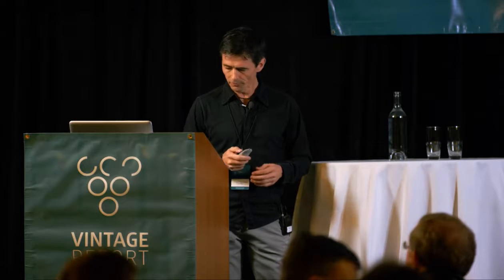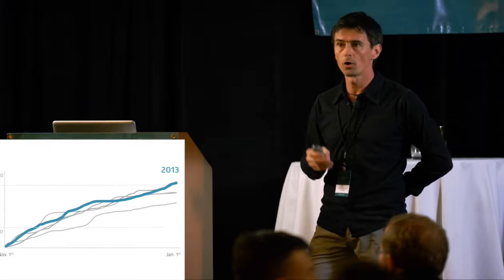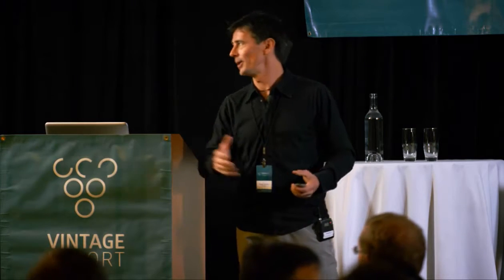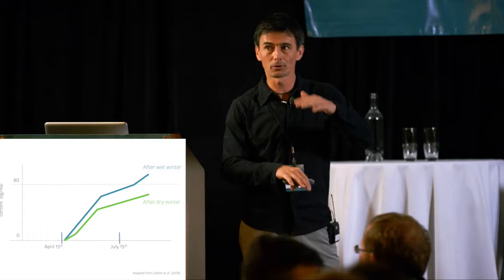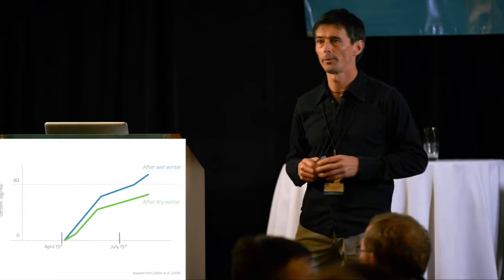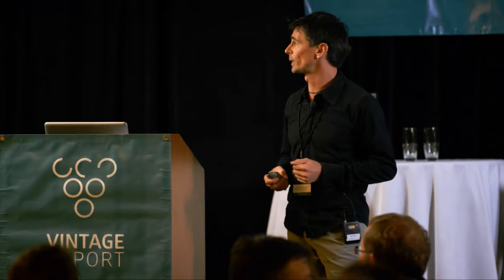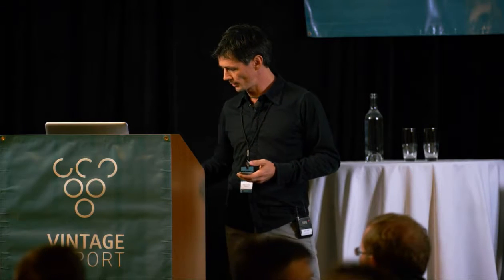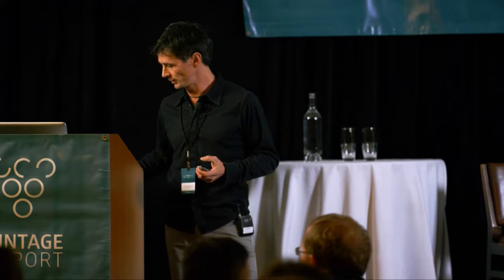2014 Napa Vintage Report - Thibaut Scholasch - Vintage Analysis pt. 1